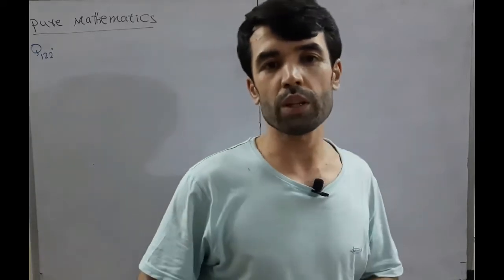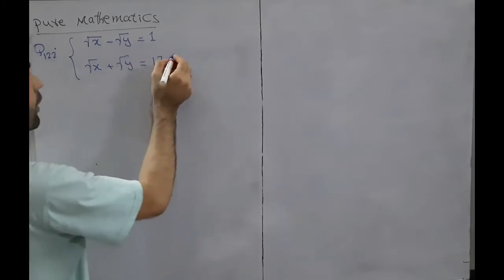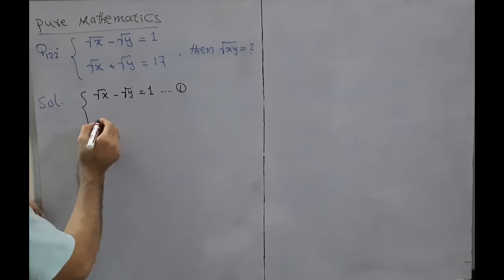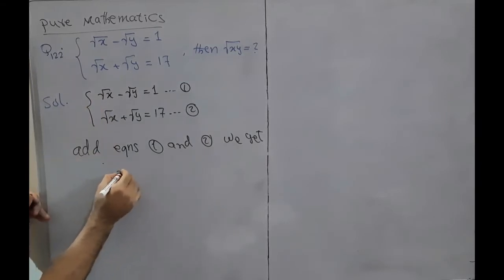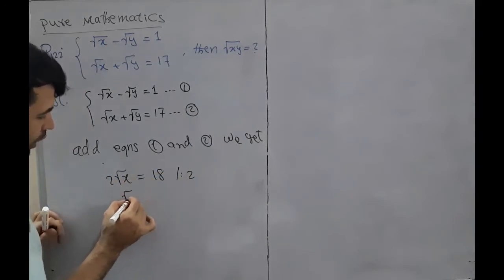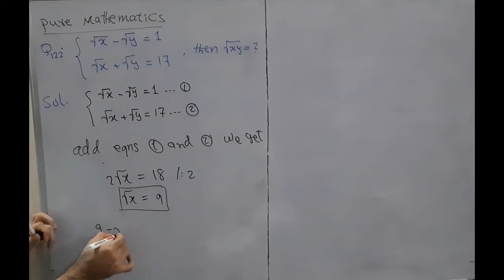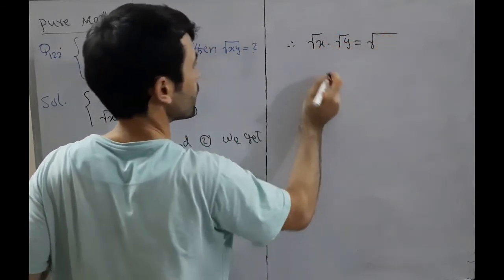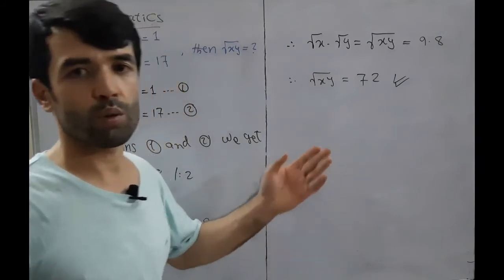Solution of Challenging Math Questions - Q122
Here we solved an algebraic system of equations.